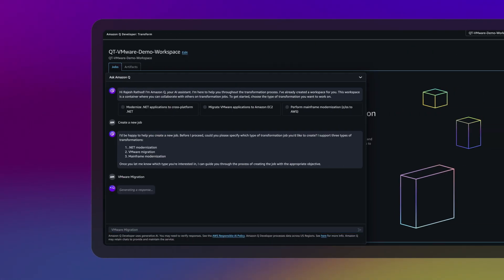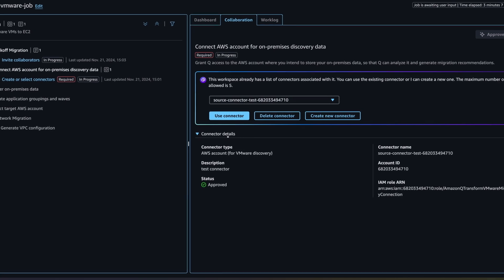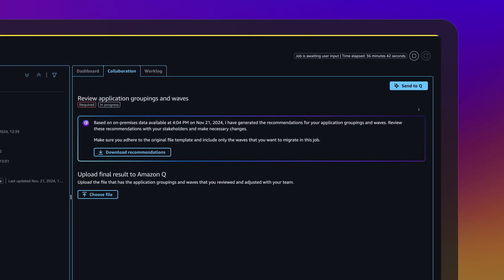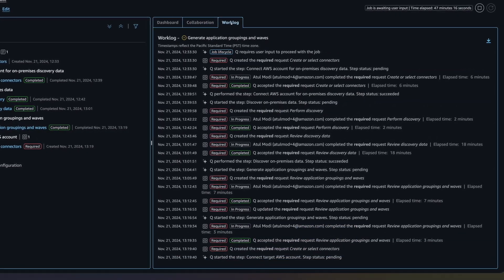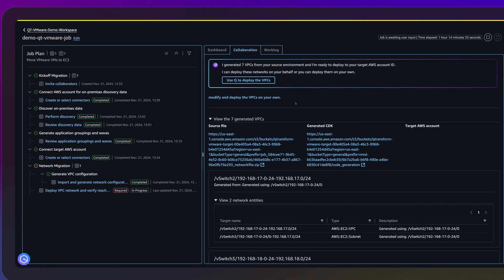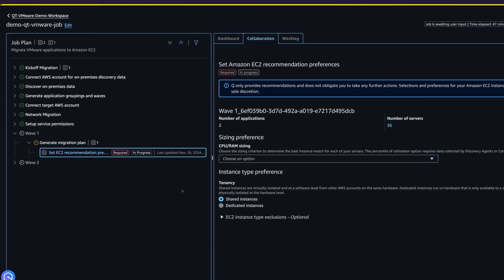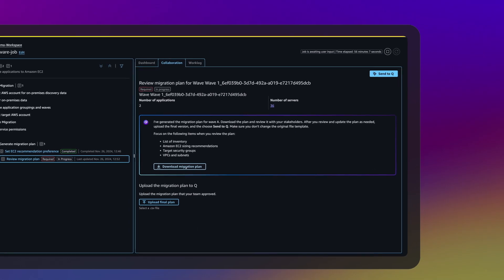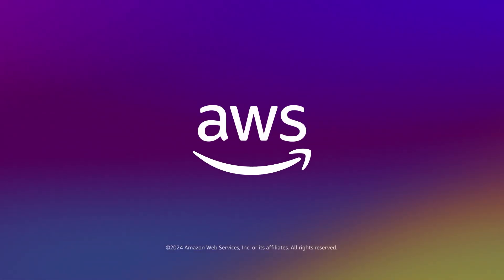Demo - Amazon Q Developer for VMware workload migration and modernization | Amazon Web Services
Amazon Q Developer is the first generative AI–powered assistant that can simplify and accelerate the migration and modernization of VMware workloads to Amazon EC2. Using advanced AI techniques to automate critical steps in the migration process, Amazon Q Developer can help you accelerate your cloud journey, reduce costs, and drive innovation.

In this video, we explore some of the transformation tasks, including on-premises application data discovery, wave planning, and network translation and deployment.

Why AWS?